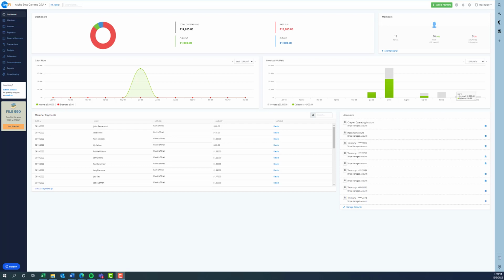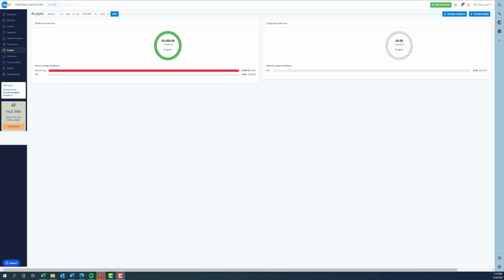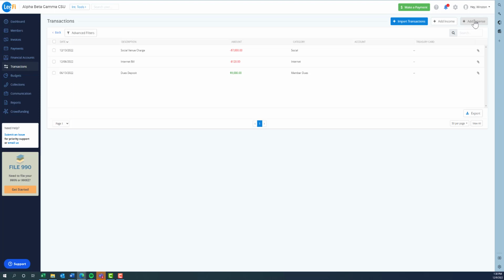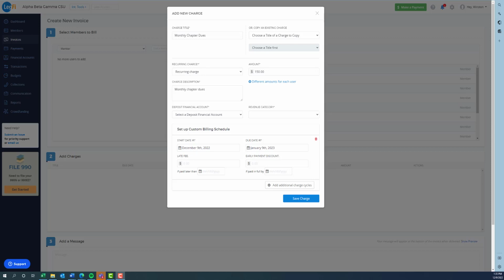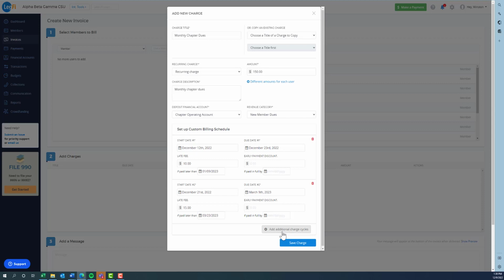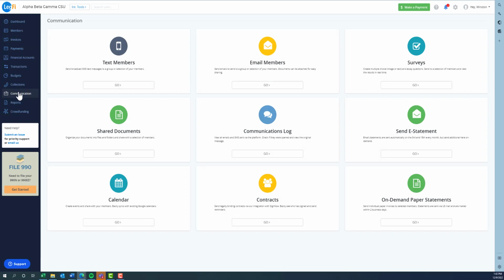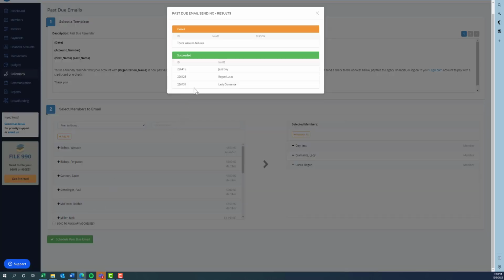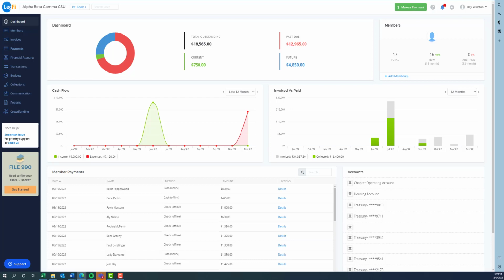LegFi Intermediate Webinar For New Admins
Learn about building and maintaining your budget in LegFi, invoicing members, funding Treasury accounts through member payments, and best practices for LegFi admins to get the most out of their LegFi subscription!